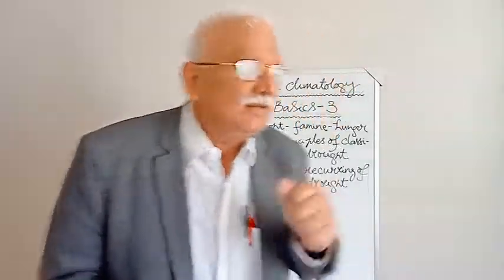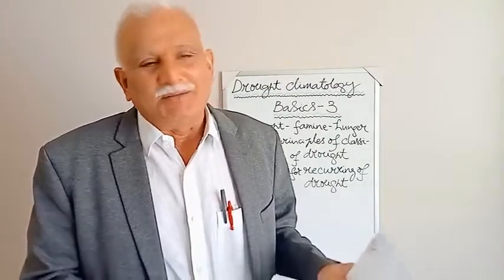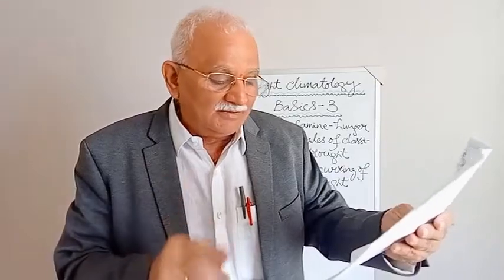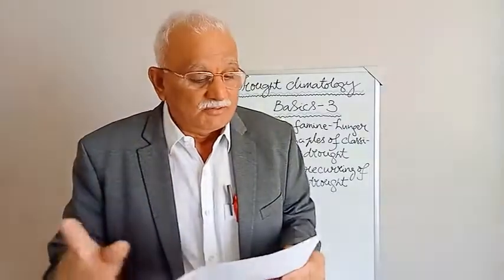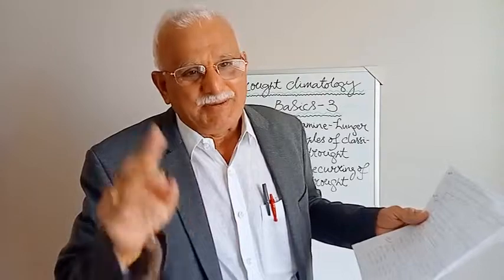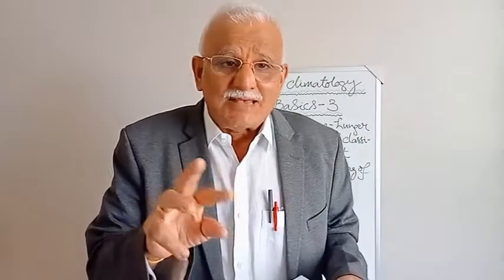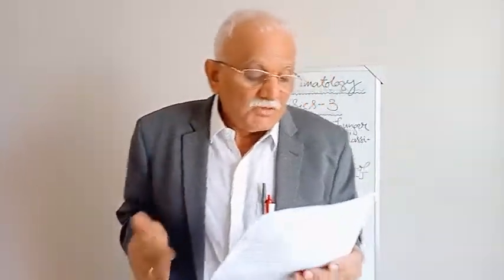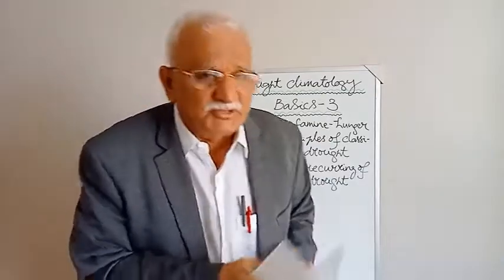Drought Climatology - Basics 3